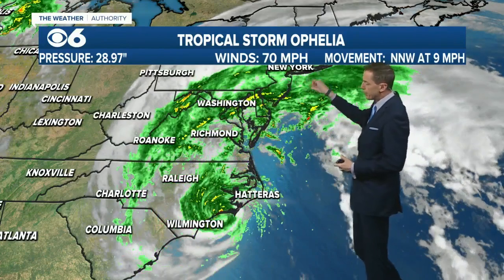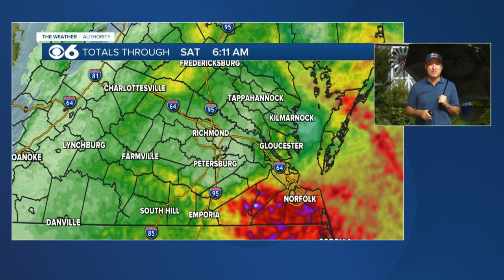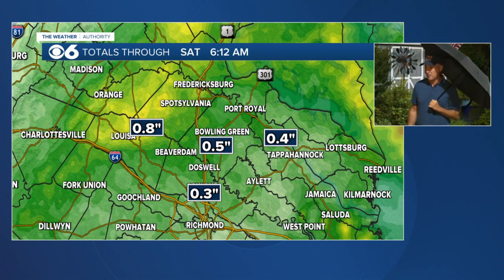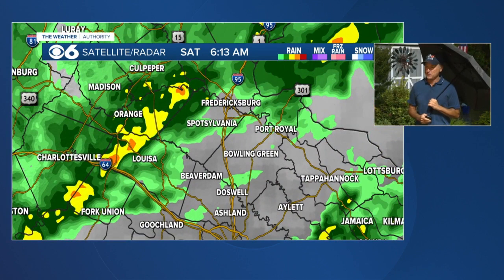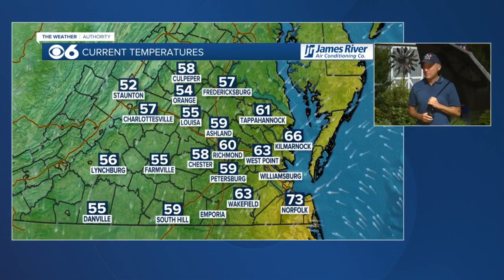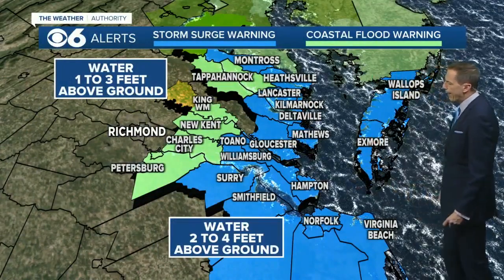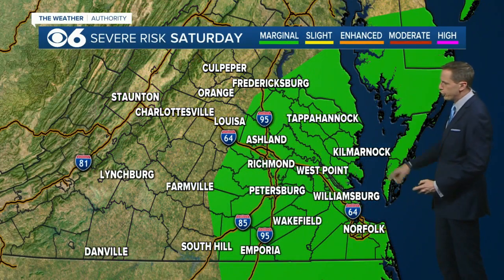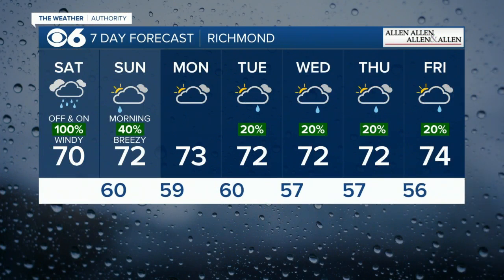Tracking Ophelia: Saturday morning 6 a.m.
Tropical Storm Ophelia will make landfall in southeastern North Carolina on Saturday morning, with near-hurricane force winds.